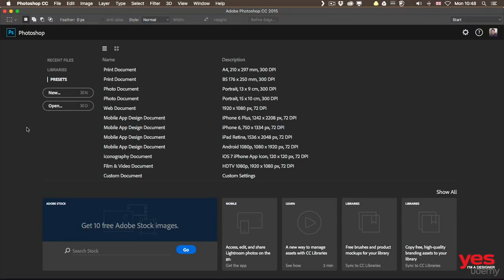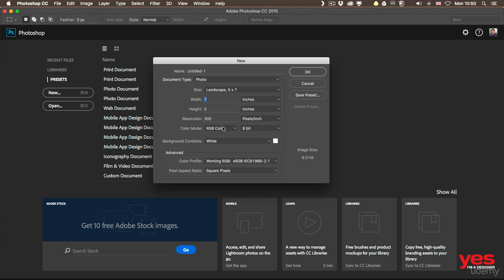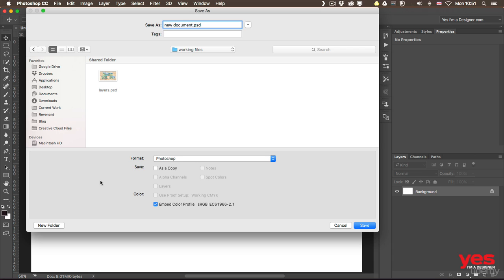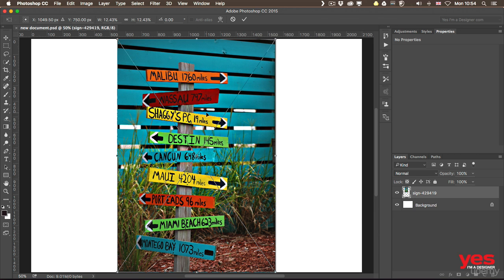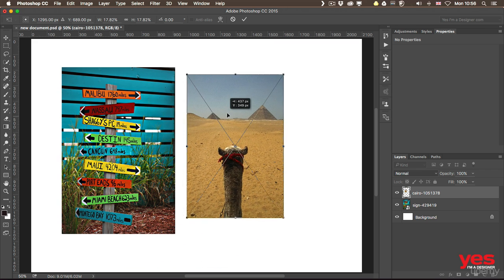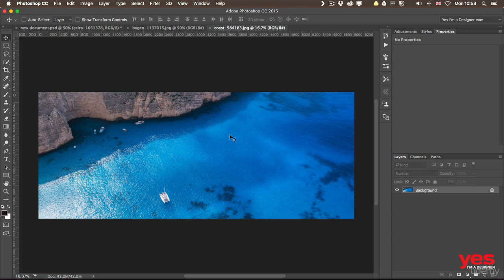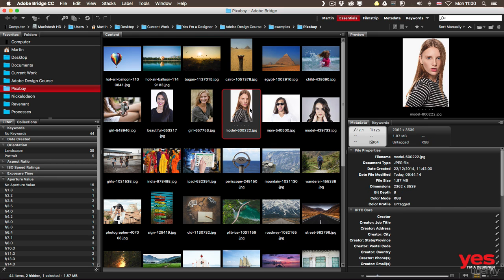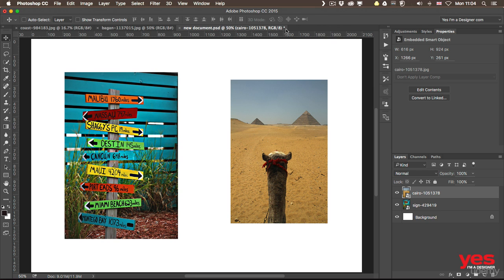Photoshop Time / Working with Images